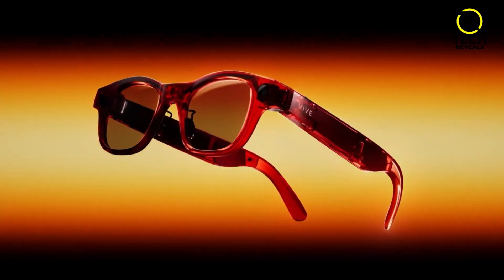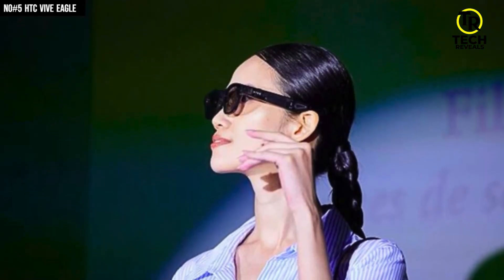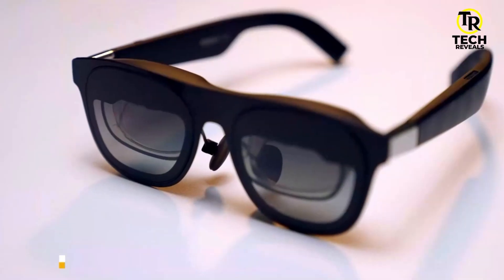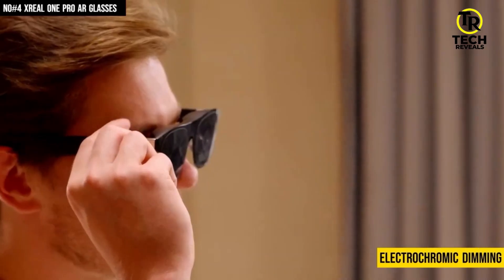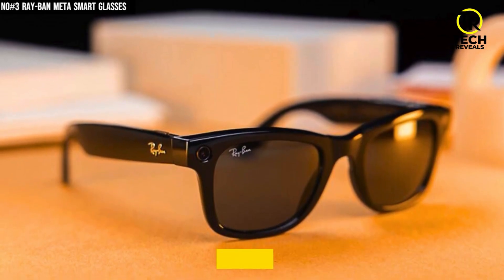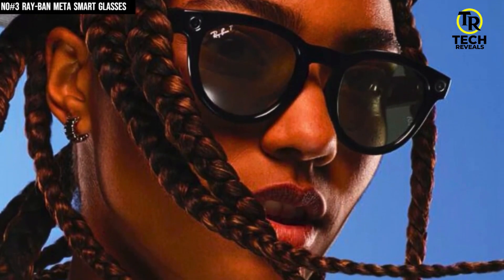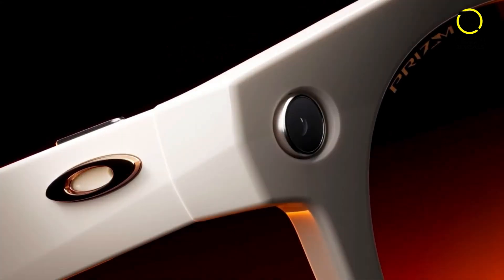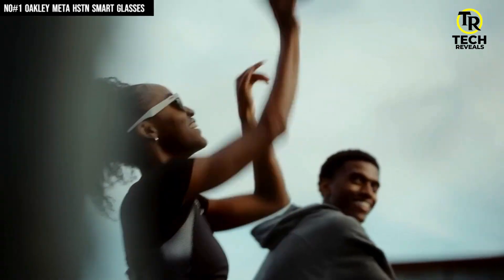5 Best Smart Glasses 2026 – Top AR Glasses You Can Buy Now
5 Best Smart Glasses 2026 – Top AR Glasses You Can Buy Now.

➜Links to the Smart Glasses 2026 we listed below...

► 5. HTC Vive Eagle –  AI Smart Glasses -
► 4. Xreal One Pro – AR Smart Glasses -
► 3. Ray-Ban Meta Smart Glasses – Stylish AI Eyewear -
► 2. Brilliant Labs Frame – Lightest AI Glasses -
► 1. Oakley Meta HSTN – Rugged AI Smart Glasses-

Share  with someone who needs to see it.
Smart glasses have redefined how we interact with the world—seamlessly blending technology with everyday vision. Packed with cutting-edge features like augmented reality displays, real-time navigation, voice assistants, and instant language translation, these wearable devices keep you informed, connected, and hands-free. Many models now include fitness tracking, call and message notifications, photo and video capture, and even AI-powered tools to boost productivity. With sleek designs, all-day battery life, and smooth smartphone integration, today’s smart glasses are ideal for commuters, professionals, travelers, and anyone looking to enhance their lifestyle with wearable innovation.

Portions of footage found in this video are not original content. Portions of stock footage of products were gathered from multiple sources including, manufactures, fellow creators and various other sources.